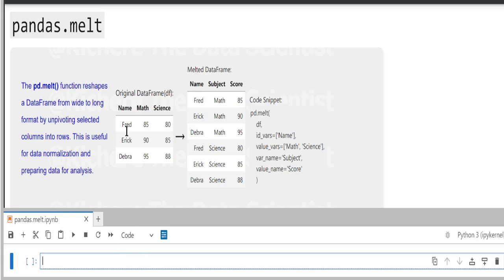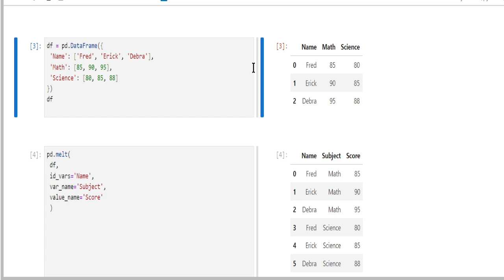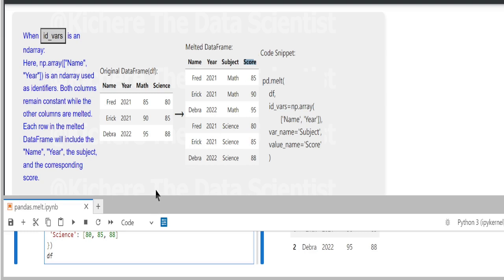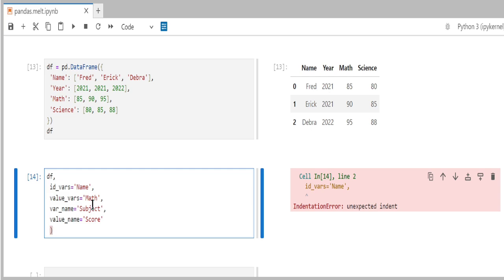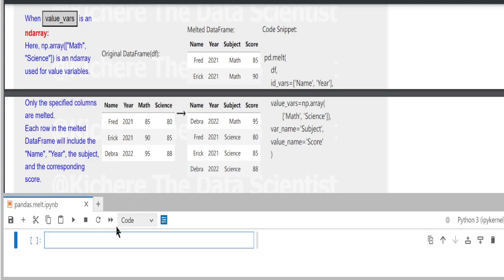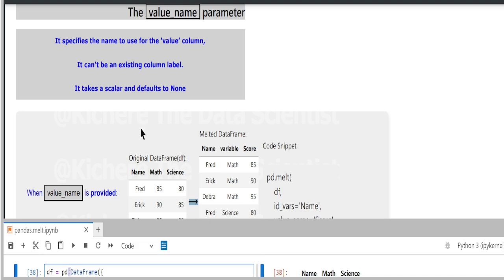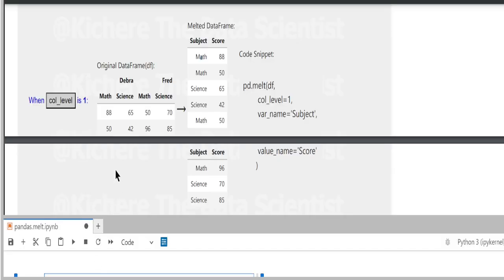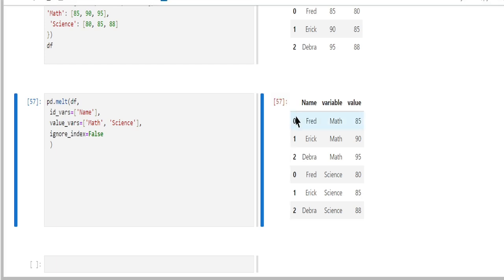pandas.melt()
Download these ebooks to follow along

0:00 Intro

01:03 frame and id_vars

10:30 value_vars

17:30 var_name

19:45 value_name

21:45 col_level

25:40 ignore_index